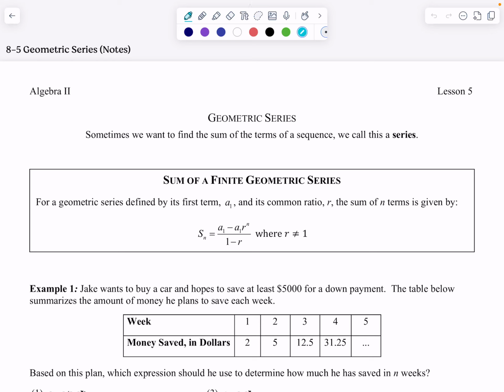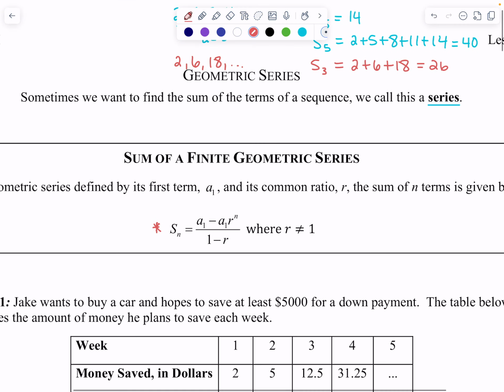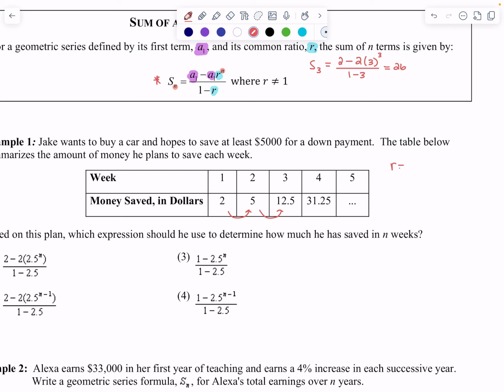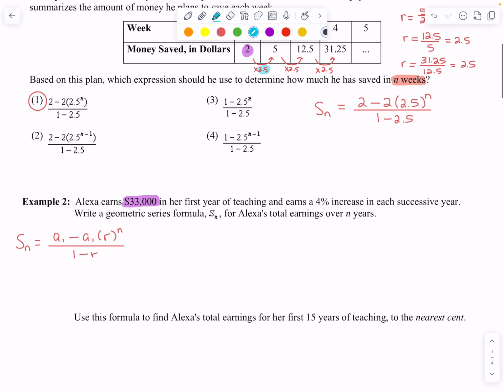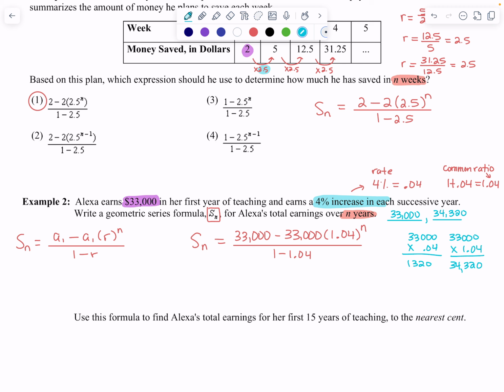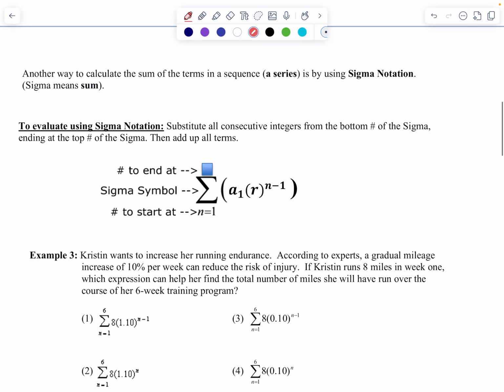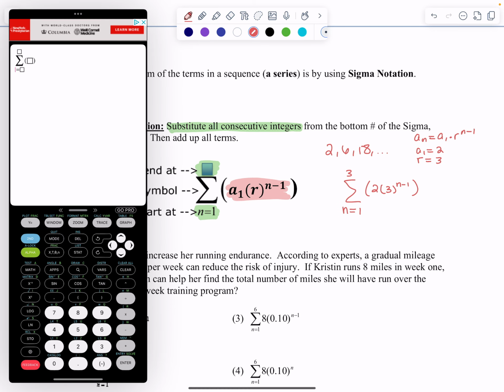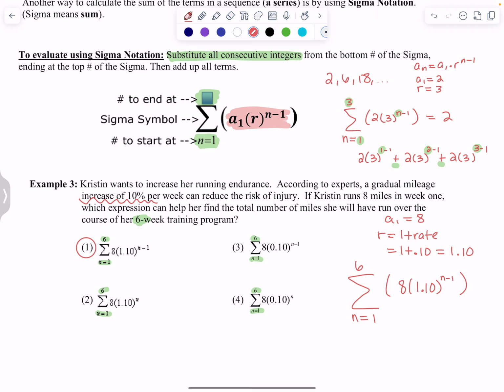8 5 Geometric Series Video